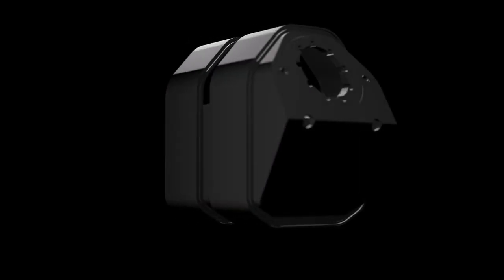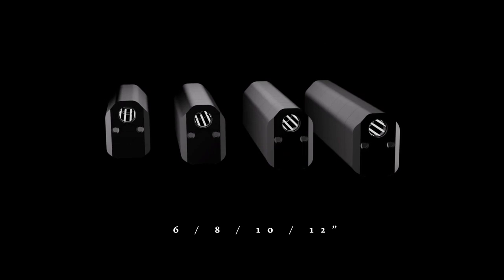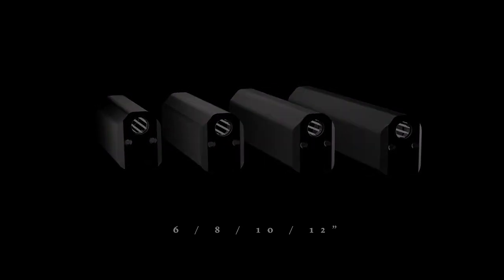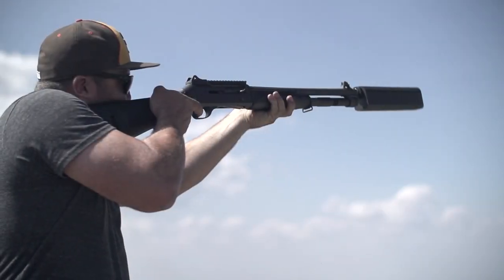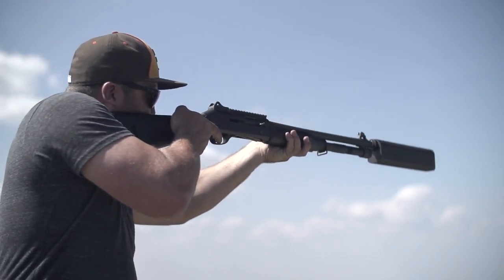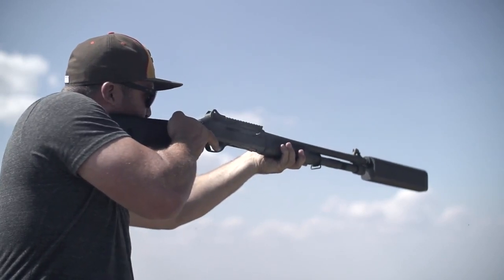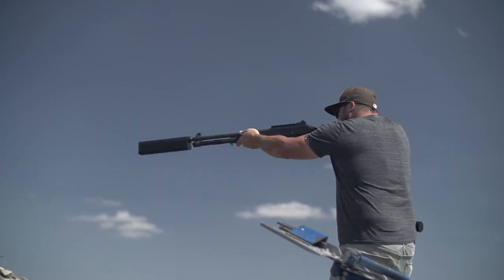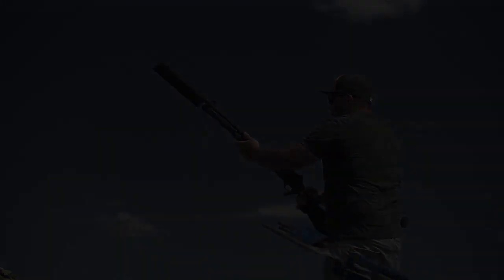SilencerCo Salvo 12 Shotgun Suppressor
The SilencerCo Salvo 12 is the world's first commercially-viable, fully modular shotgun suppressor. Take a look inside.